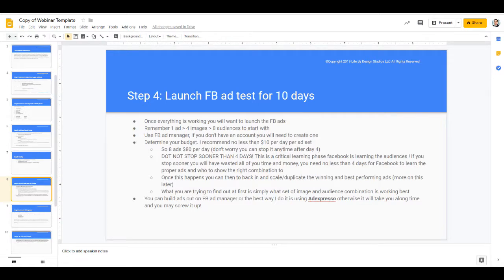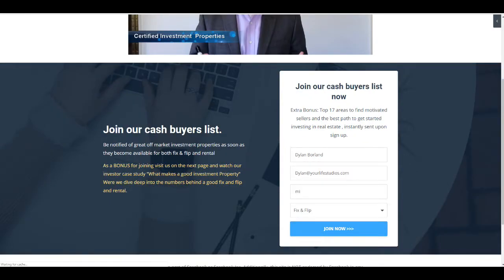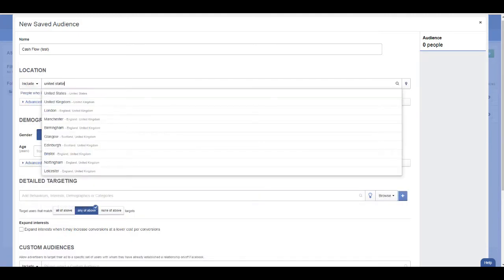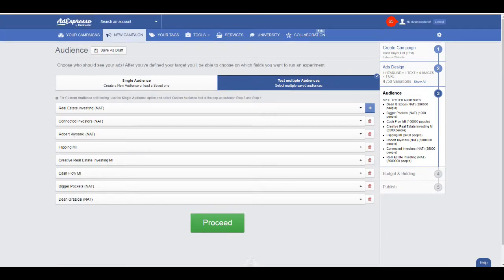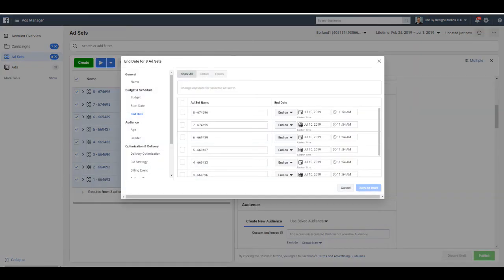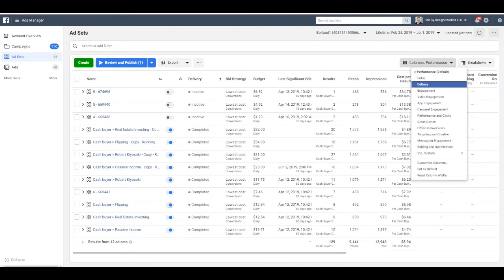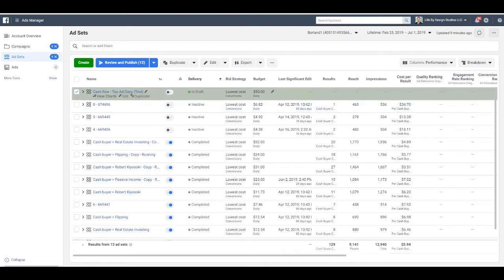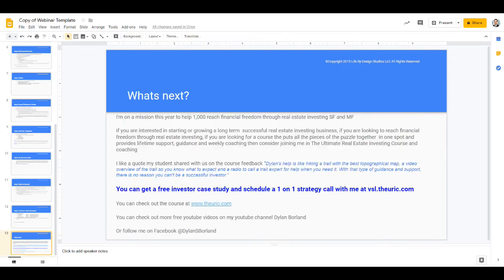Building a cash buyers list in 4 days 129 buyers Part 2 of 2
Part 2 of 2 (In-depth training)

In the ultimate real estate investing course and coaching, we give you about a half a dozen ways to build a cash buyers list organically and over time, I share with you how I built a list of 1,000 cash buyers free over 90 days.

However, if you are in a pinch and need to build one really fast, say you have a deal under contract and no list, this is an incredible way to do it. I share with you in detail how I built a list of 129 cash buyers in 4 days at $2-3 per lead through facebook. How you can scale this and turn it on and off as needed. In theory, if you had the budget you could build a list of 10,000 cash buyers in 4 days!

If you are wholesaling property a cash buyers list is critical, the larger the list the faster and easier your success in moving property.

If you are looking to start or grow a real estate investing business both single-family or multi-family. Considering joining me in The Ultimate Real Estate Investing Course (TM) & Coaching.

To join or find out more sign up for our free webinar here you will see a special webinar only offer to join the URIC and if you still have more questions schedule a strategy call with me direct.

For a limited time, you get both the single-family investing course and multi-family and weekly coaching all in one, this offer to join all three will not last forever so take advantage of it now.

Committed to helping 1,000 people this year reach financial freedom through real estate investing